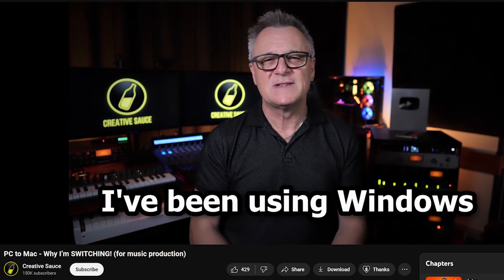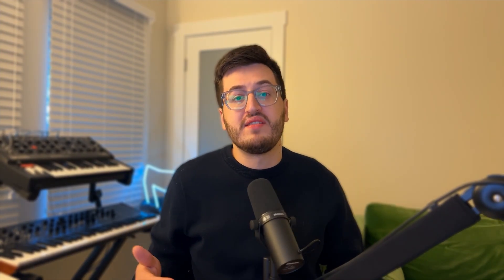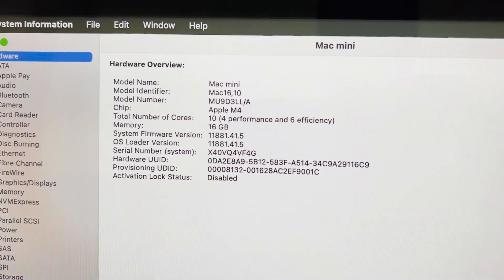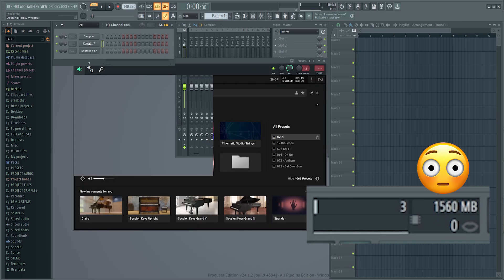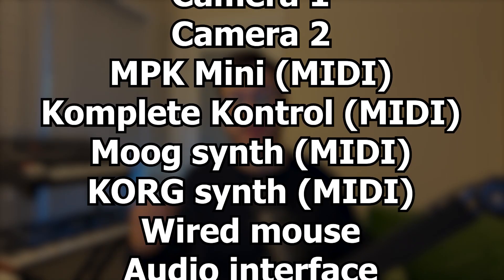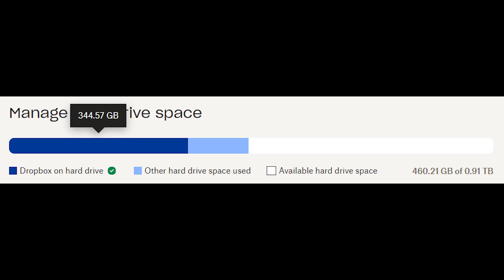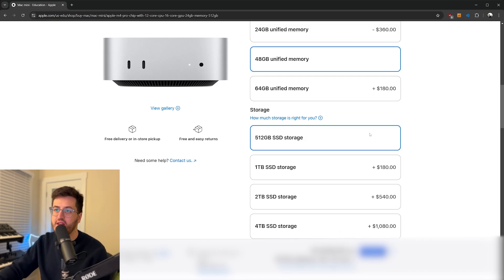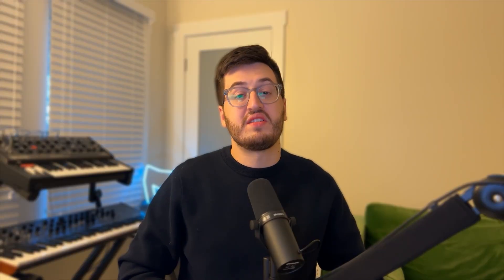Replacing my Tiny PC with an Even Tinier Mac (Music Producer Explains M4 Pro Mac mini)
Apple's new M4 Mac mini is all the rage - but most reviews focus on things like 3D graphics, video, and photo editing. So I channeled my inner nerd to explain why the M4 Pro Mac mini is AMAZING for music production, and why I'm switching from Windows after 15 years.

M4 Pro Mac mini
OWC Express 1m2 Thunderbolt 4 SSD Enclosure

Timestamps:
0:00 Intro
0:42 M4 Macs
1:35 Three Areas of Focus
2:58 1a. Why music producers need CPU
4:03 Cores matter!
5:04 M4 vs. M4 Pro (Logic Pro benchmark)
6:56 Benchmark results
7:31 1b. Why music producers need RAM
7:56 Apple Silicon RAM is built different
8:27 2. Windows vs. macOS
9:32 USB rant
10:40 3. Cloud storage is king
11:38 Addendum: Hot Takes (see description)
11:52 ORDERING THE MAC MINI
15:07 Outro